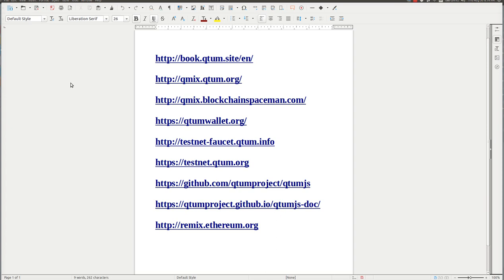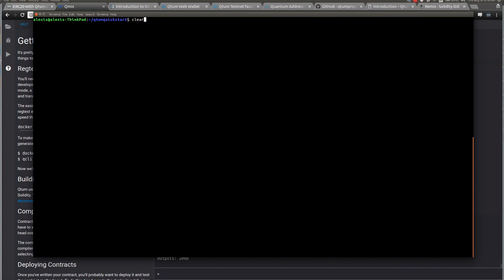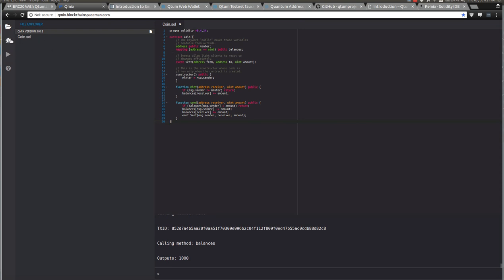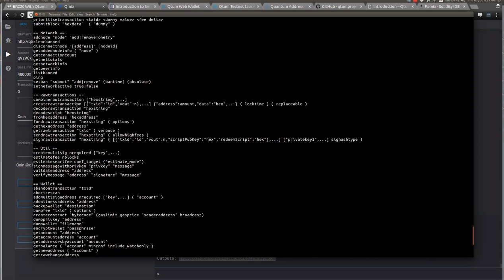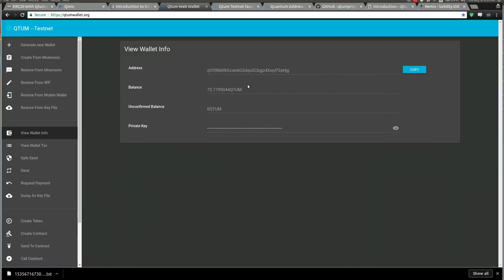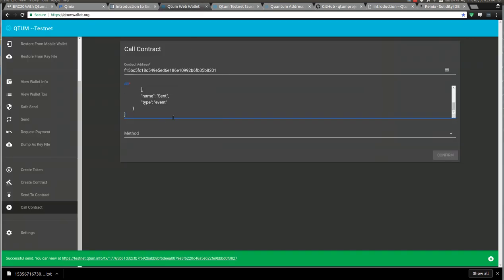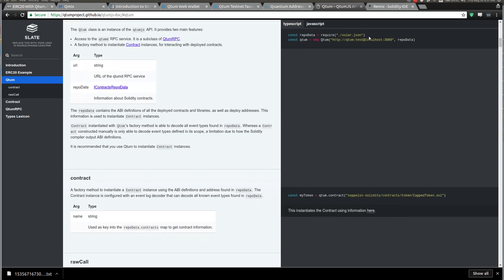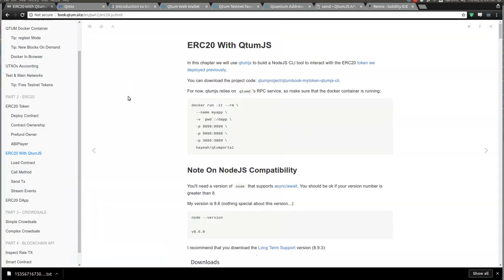Qtum Dapp Developer Quick Start Guide